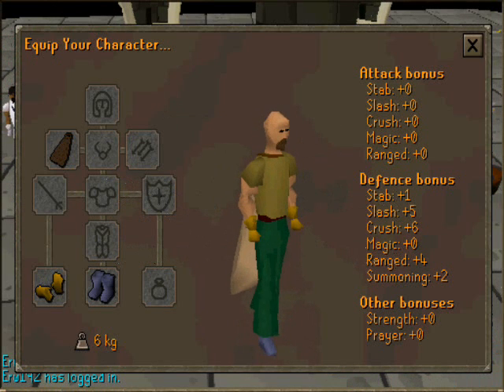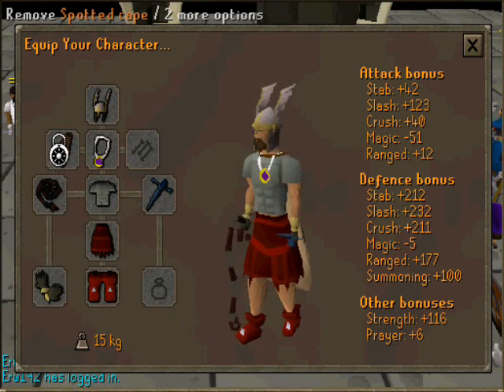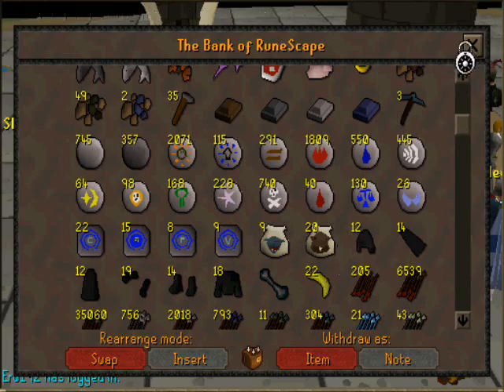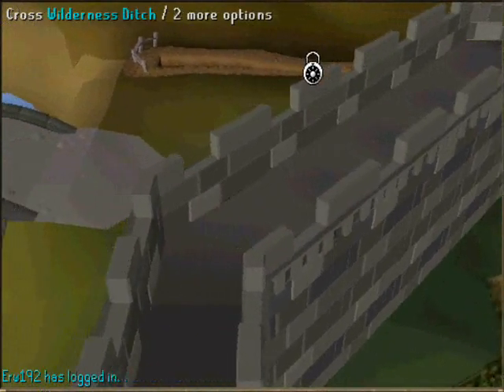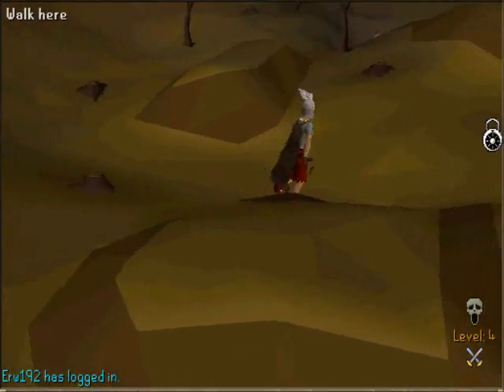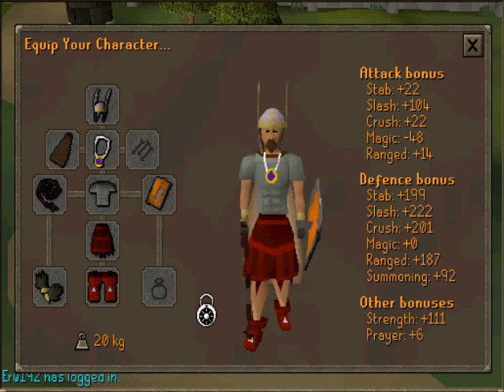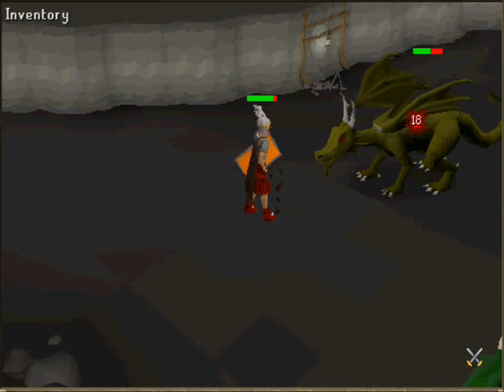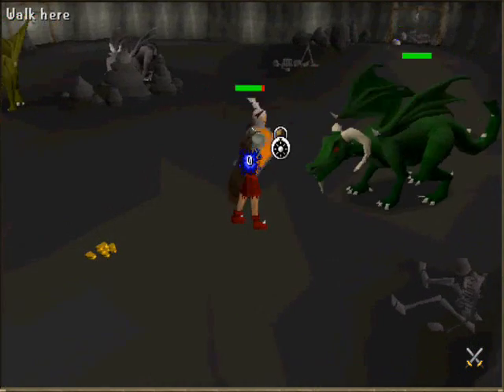Runescape How To Make Money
-My Annotation-
I've been working on a side project recently : I call it... Inferno!
It runs the runescape client, can run a browser and many other things.

††Read Below††
Take food, I usually bring 2-3 sharks.  Takes me 11 minutes per run
NOTE:
Subscribers- If you want a certain video done, request it to me in msg form.